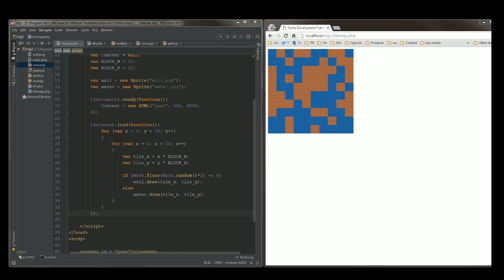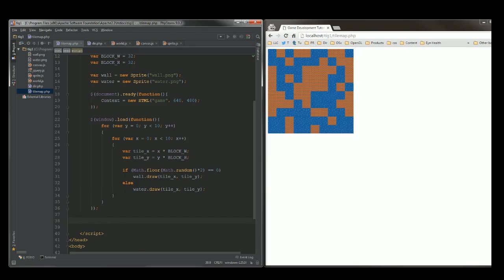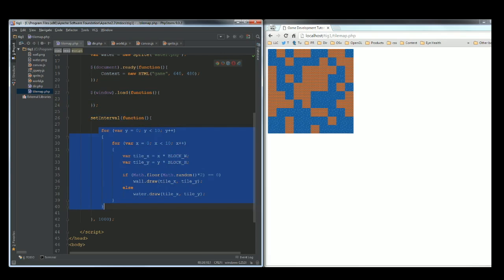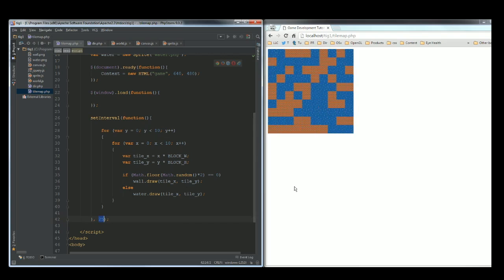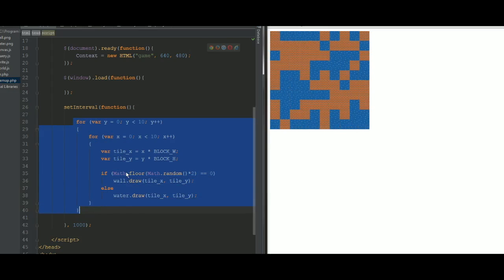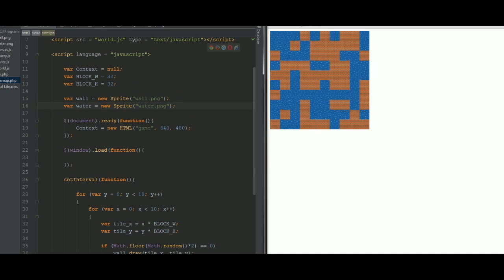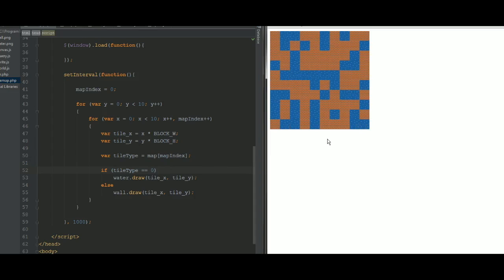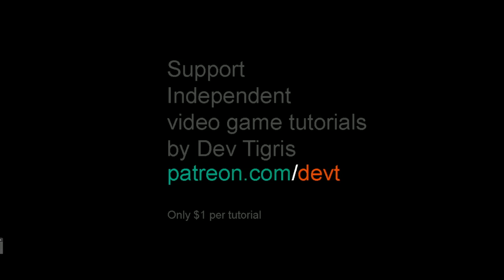JavaScript HTML Game Development Tutorial 5 - First Realtime Editable 2D RPG Tilemap World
HTML5 game engine tutorial series by Dev Tigris (gamedev tutorial channel).

🎮 Classic NES RPGs like Final Fantasy, Zelda, Ultima, and Chaos World used similar tilemap rendering techniques.

In this tutorial, we create the main game loop for our RPG engine (without enchant.js) and render a tilemap world on the canvas. We build a small 10x10 tilemap stored in a JavaScript array, using 0 for water and 1 for brick wall tiles.

Set up a real-time tilemap renderer
Use JavaScript’s setInterval function to drive the game loop
Render RPG-style tiles to HTML5 canvas
Create a simple world array and draw it frame by frame

This is the first step toward making a 2D RPG engine from scratch in JavaScript & HTML5!

⏱️ Timestamps
00:00 – Intro and overview of tutorial 5
01:00 – Setting up the 10x10 world array
02:20 – Using 0 for water and 1 for brick wall
04:10 – Drawing the first tiles to the canvas
06:00 – Setting up the main game loop with setInterval
08:15 – Rendering the tilemap in real-time
11:00 – Editing the world data and re-rendering
13:00 – Wrap-up: basics of a realtime tilemap engine